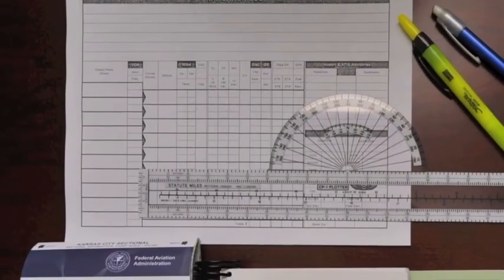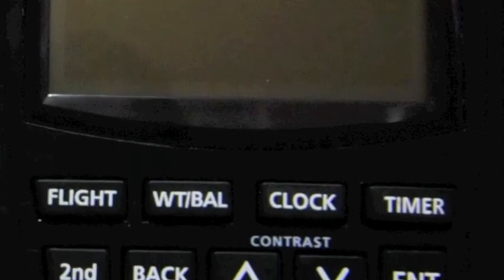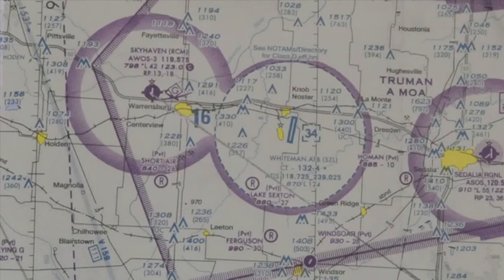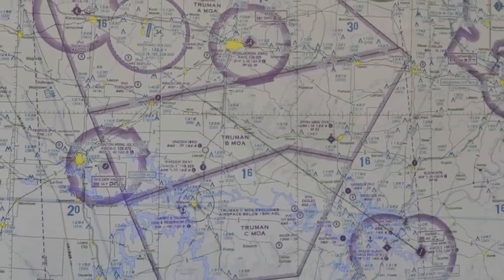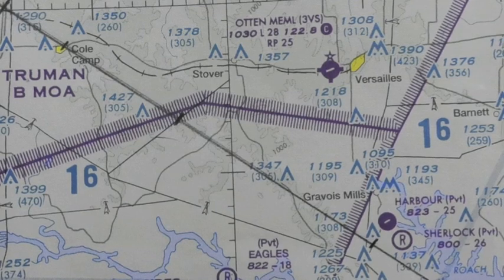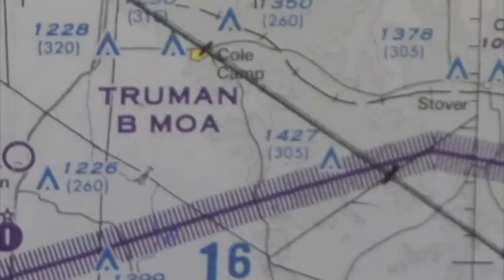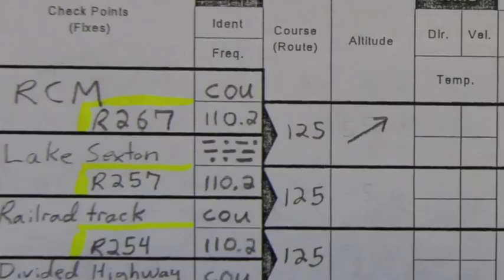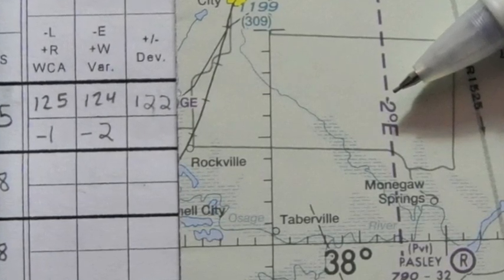Part 1: VFR Cross-County Planning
Preflight planning video using navigation log. Skyhaven Airport - UCM